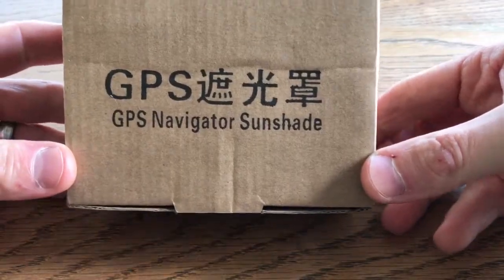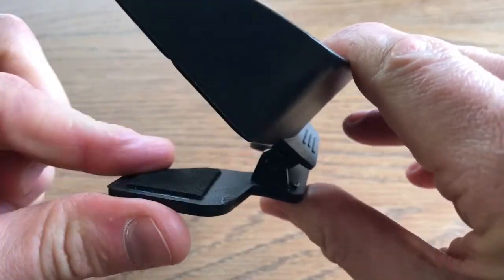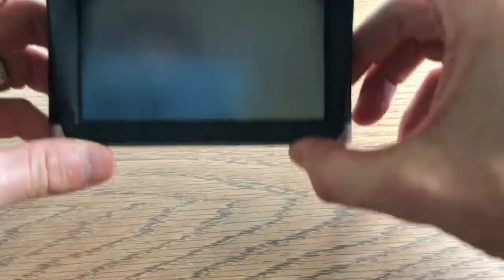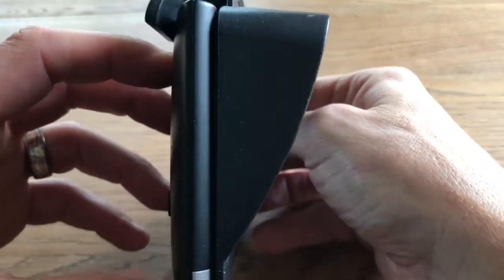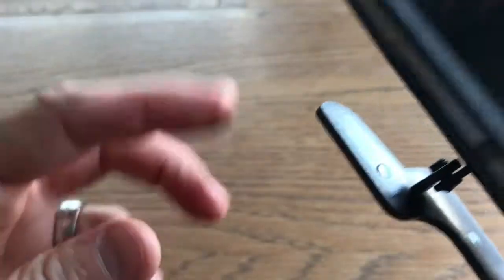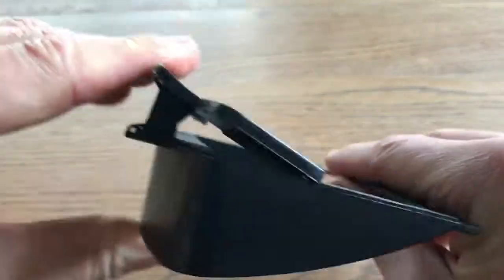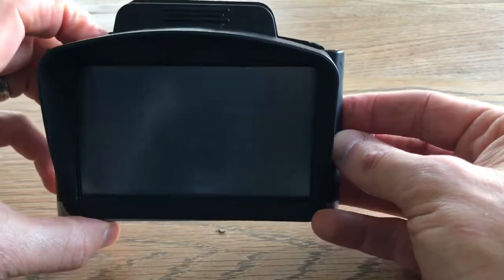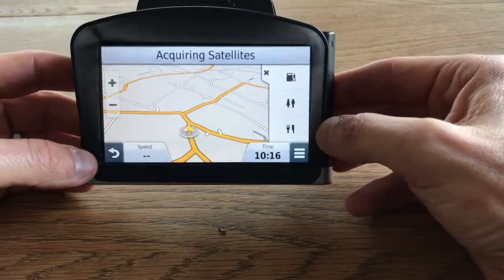Garmin Nuvi GPS sunshade unboxing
Unboxing my new sunshade for my Nuvi as my old one had broken